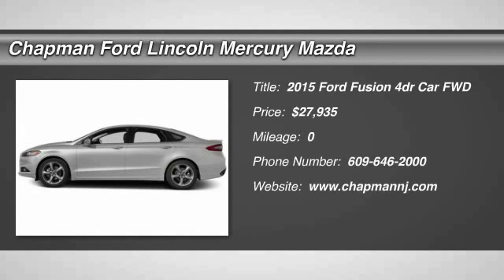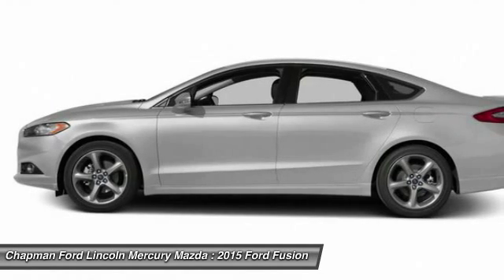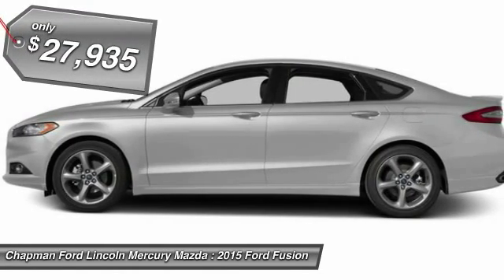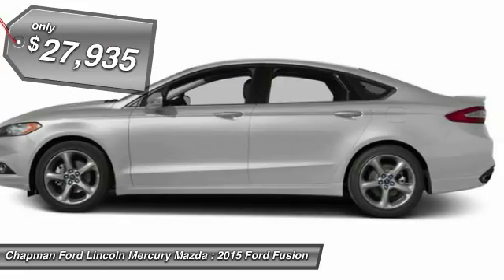2015 FORD FUSION Egg Harbor, NJ FN15132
2015 FORD FUSION Egg Harbor, NJ
Stock# FN15132

Pick up this Ingot Silver 2015 Ford Fusion, available today. Featuring Automatic transmission, it has 0 miles. This could be the one you've been searching for.